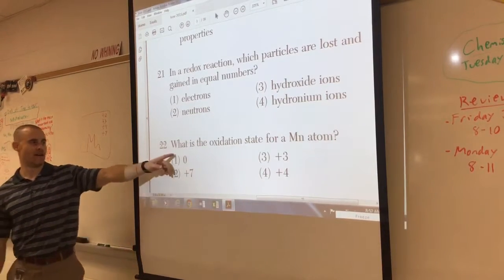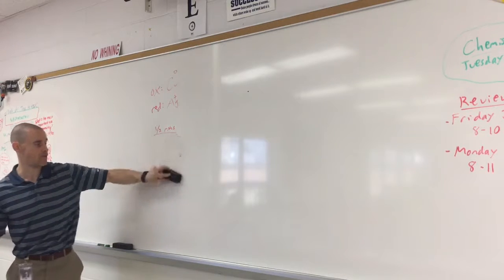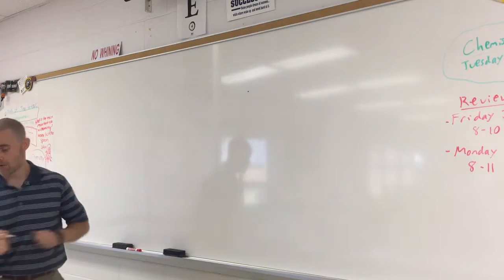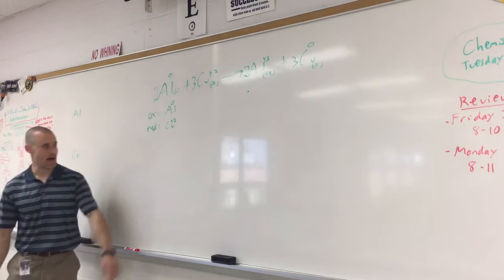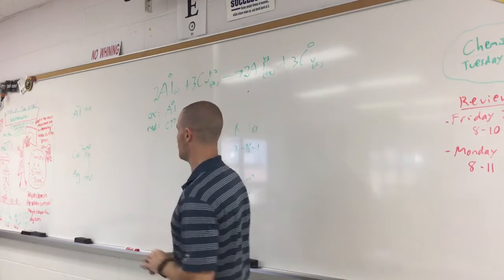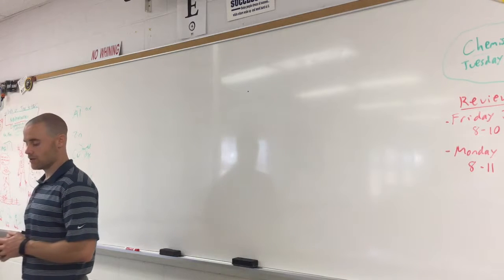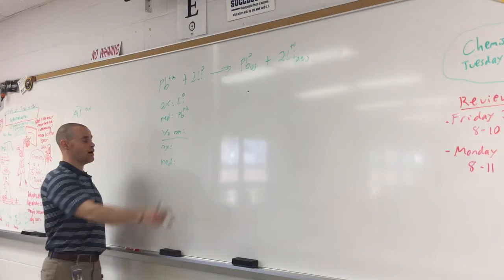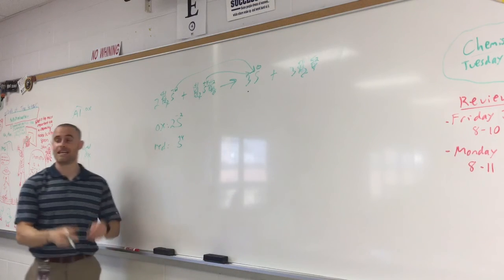5/18/17 per 2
Oxidation and reduction, 1/2 reactions